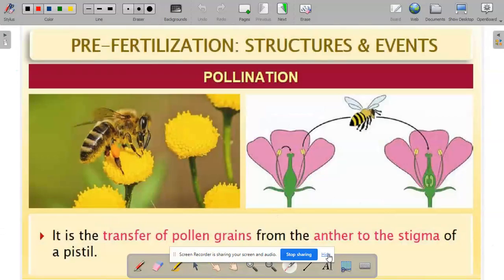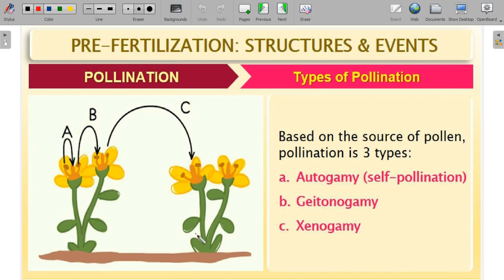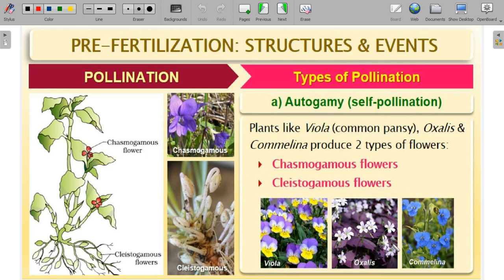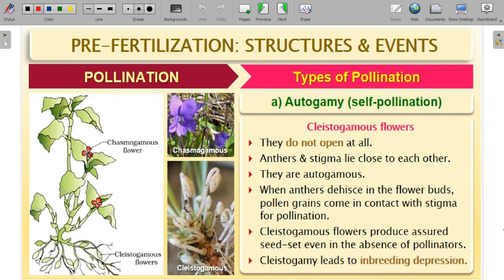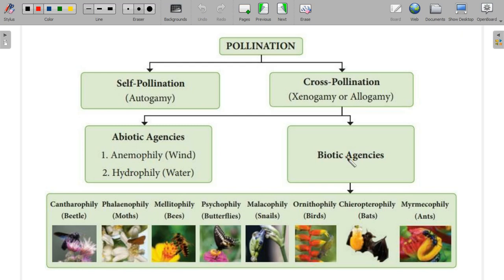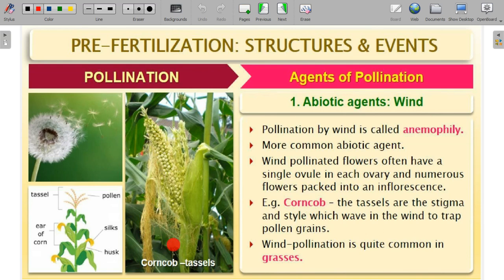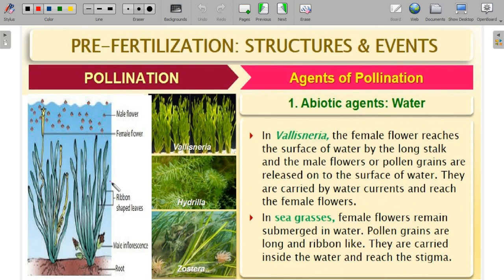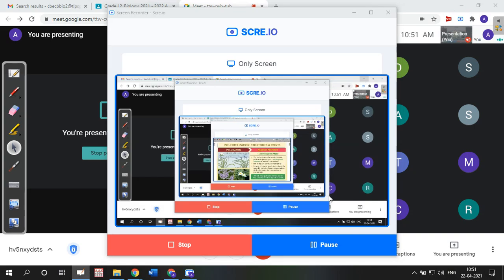Sexual reproduction in flowering plants_part_2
Use this platform usefully.  Discussed from Pollination to abiotic agents of pollination.